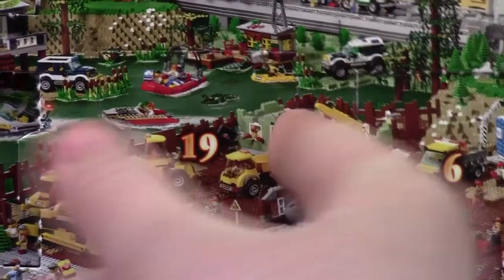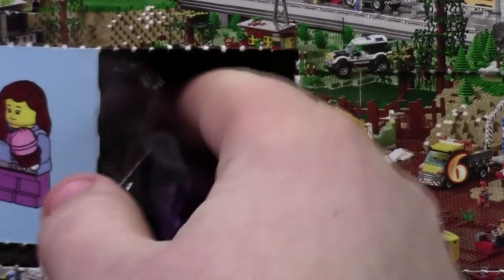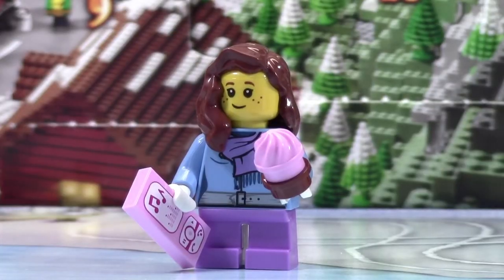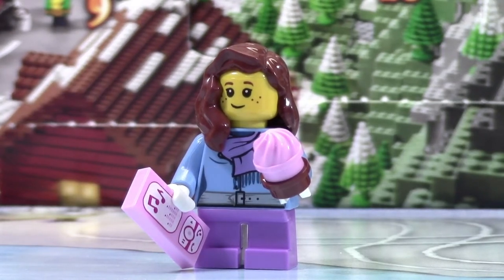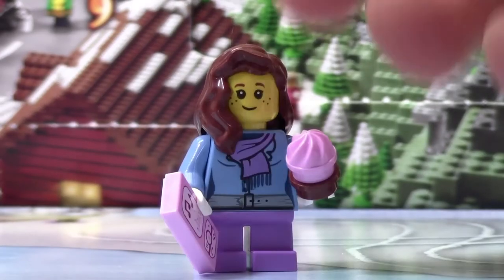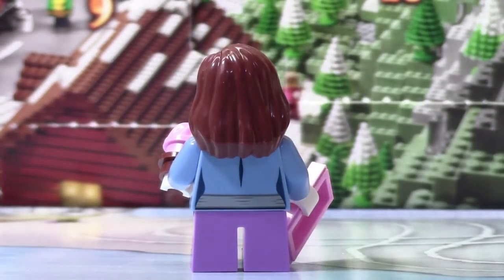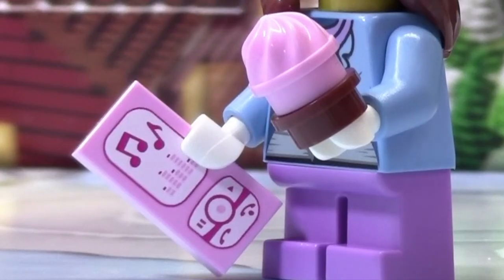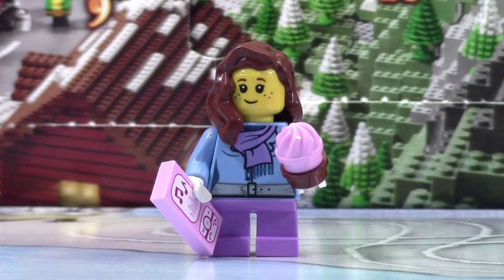LEGO CITY ADVENT CALENDAR 2015 DAY # 19